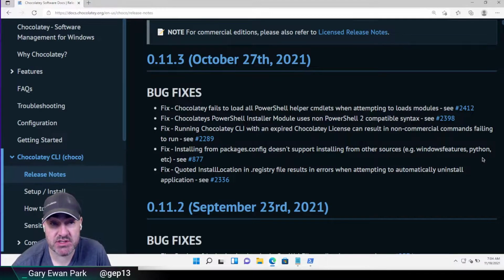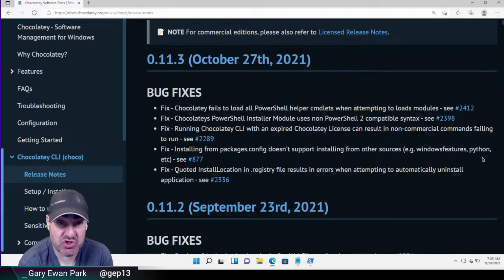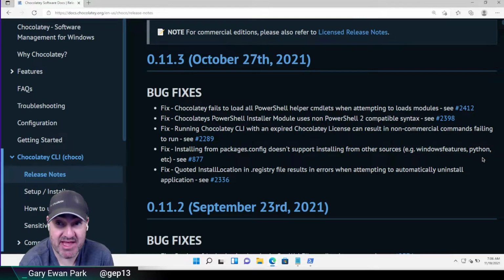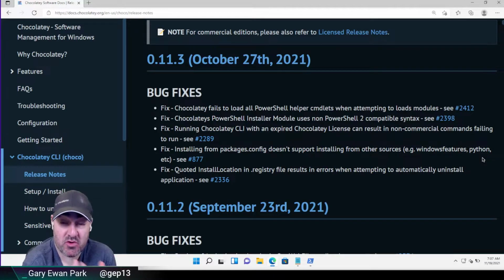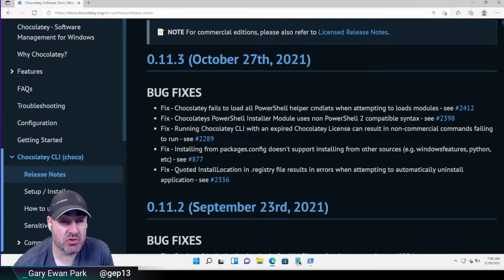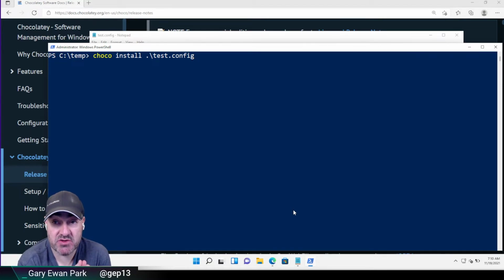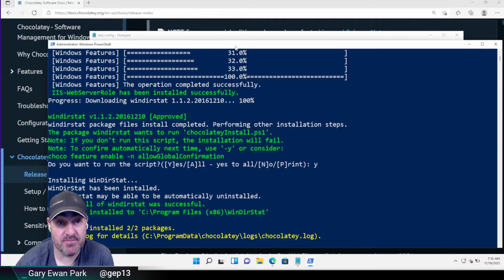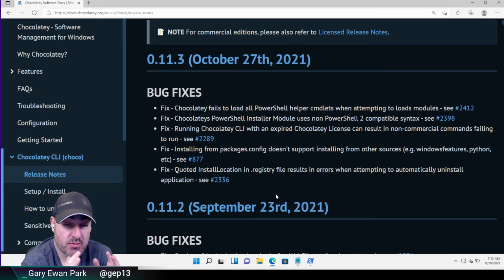Chocolatey CLI Release 0.11.3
In this short video, I walk through the bugs that have been or, or the features that have been added to the Chocolatey CLI, version 0.11.3.

If you find that there are any other problems with Chocolatey CLI, then you can raise a issue here: